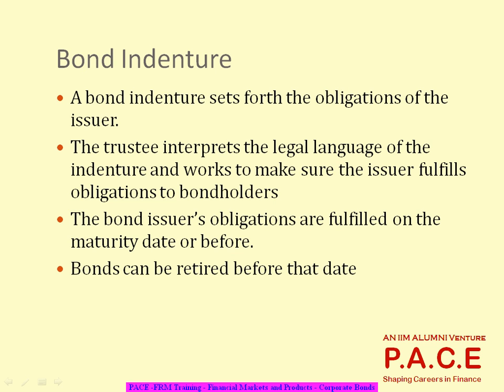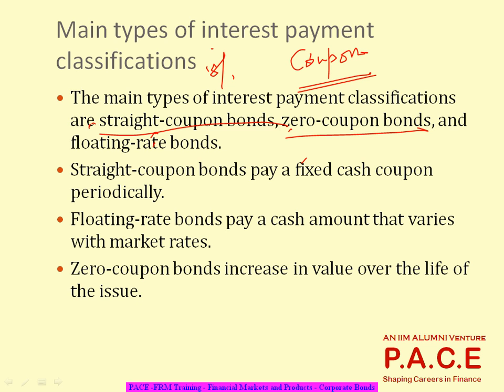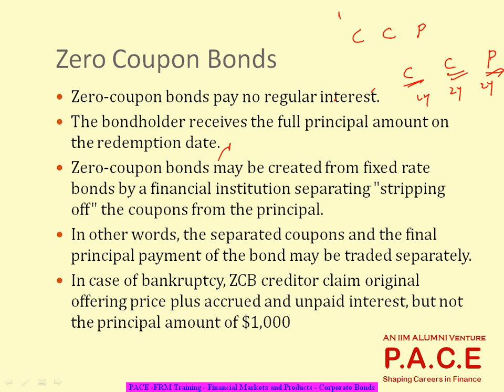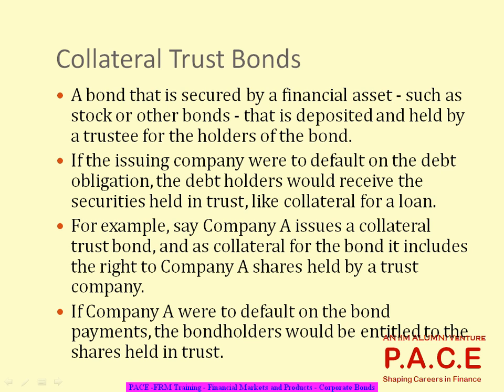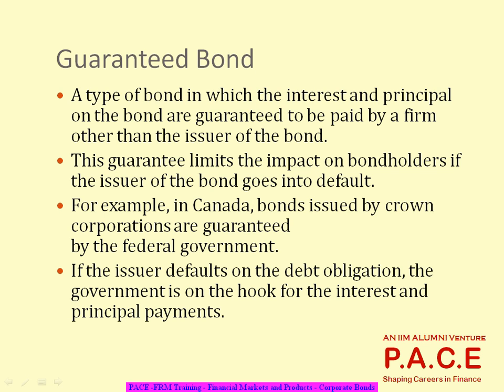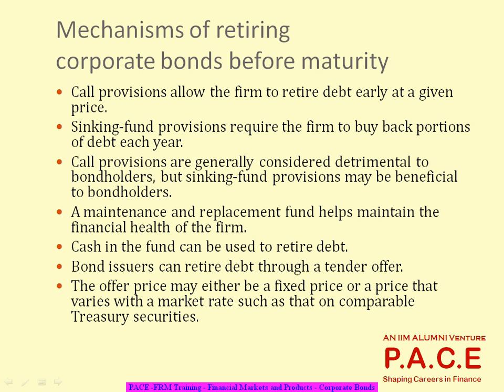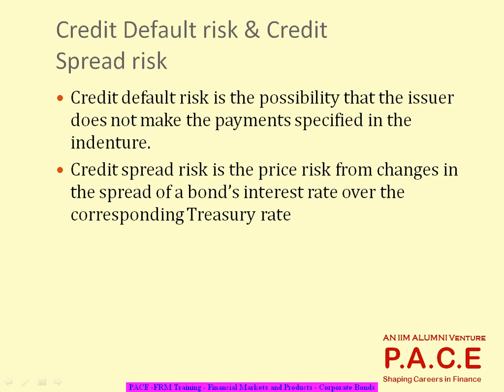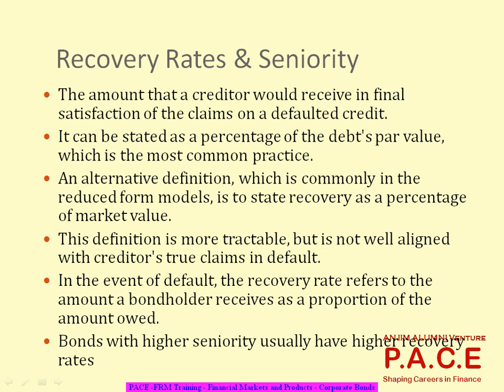Corporate Bonds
Training on Corporate Bonds by Vamsidhar Ambatipudi